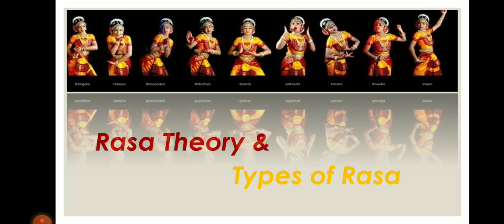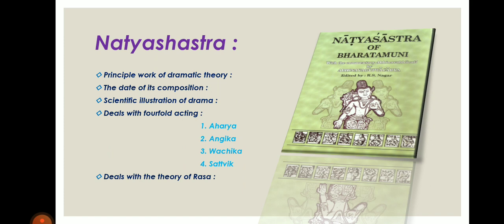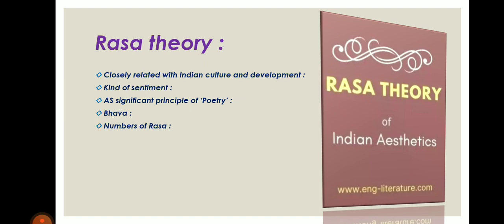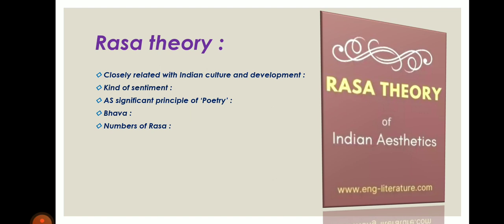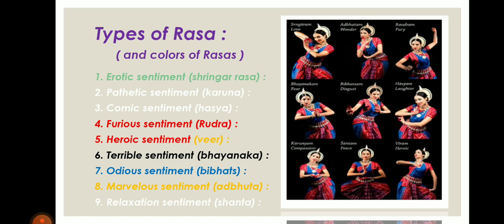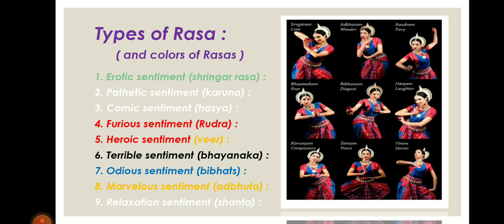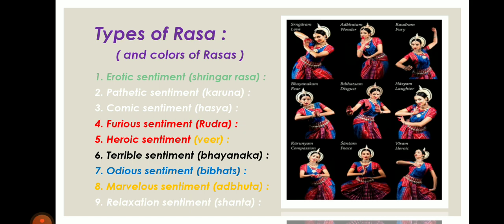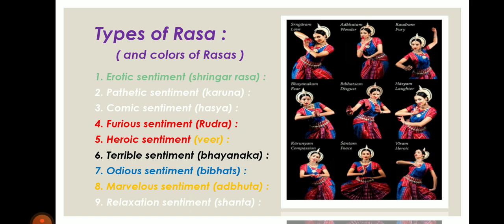Rasa Theory by Rutuja More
Rasa Theory